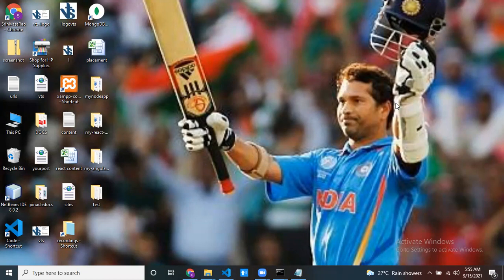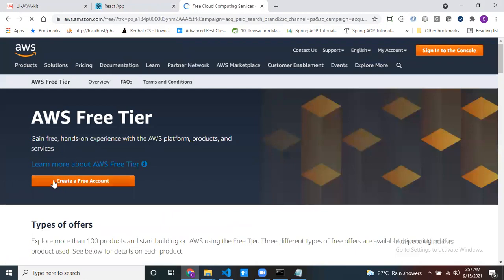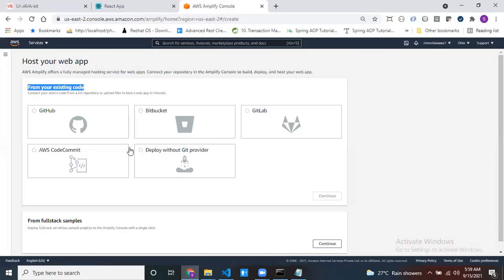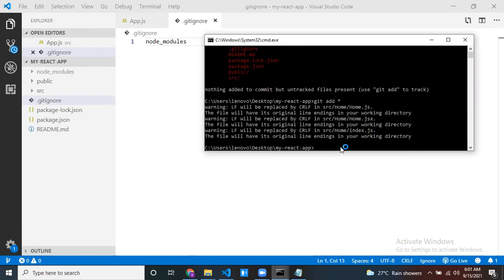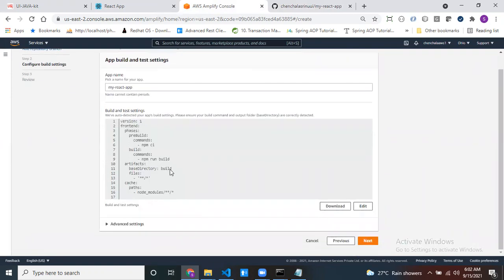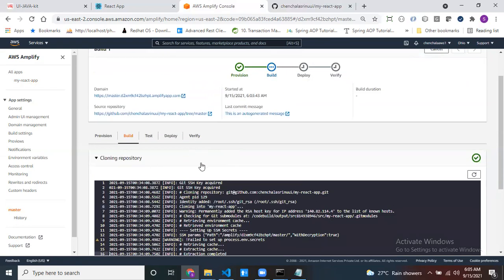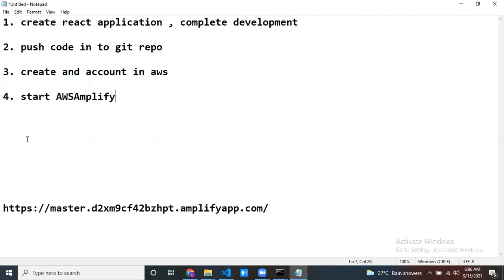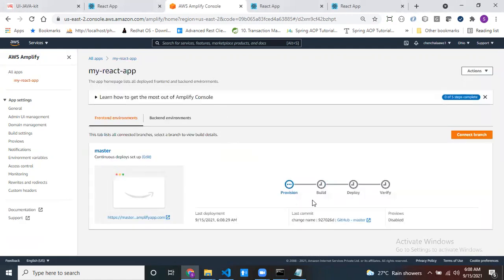How to build and deploy react.js application using AWS amplify ?